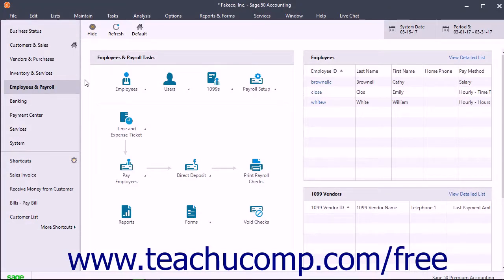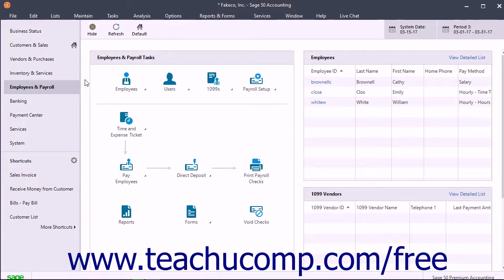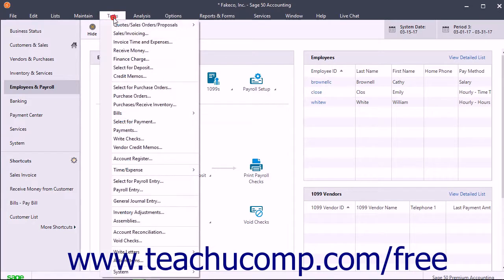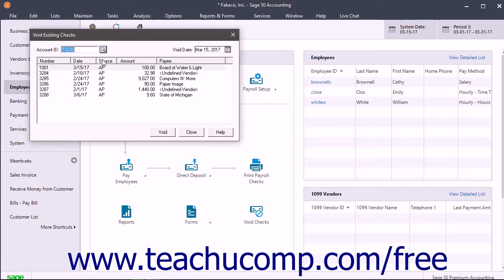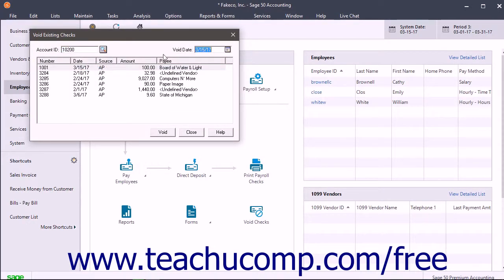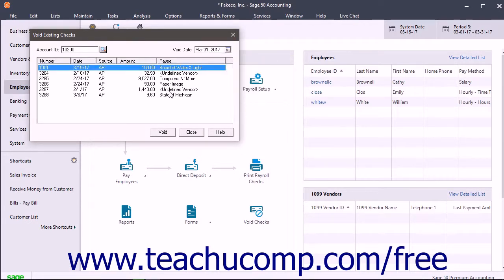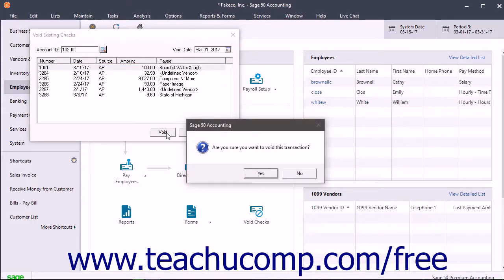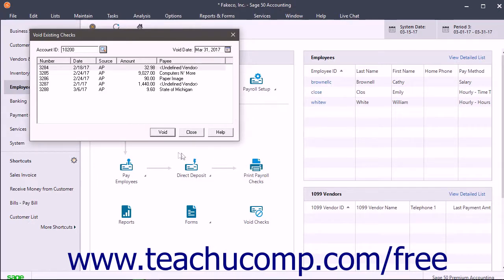Sage 50 2018 Tutorial Voiding Checks Sage Training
Learn about Voiding Checks in Sage 50 A clip from Mastering Sage 50 Made Easy v. 2018. - the most comprehensive Sage 50 tutorial available. Visit us today!